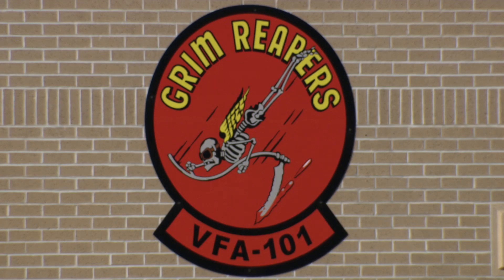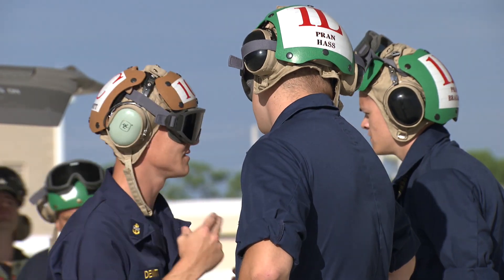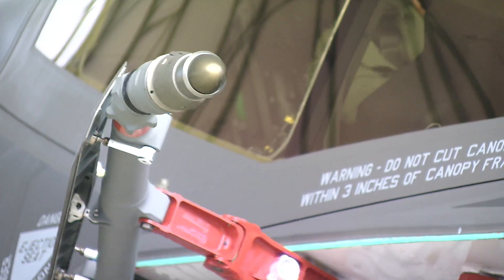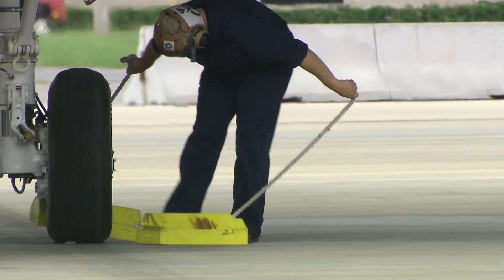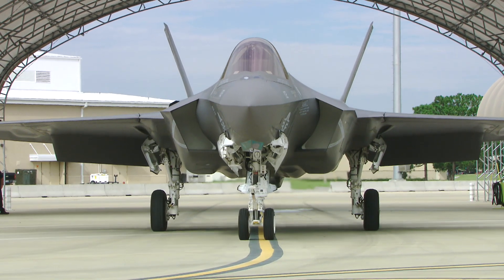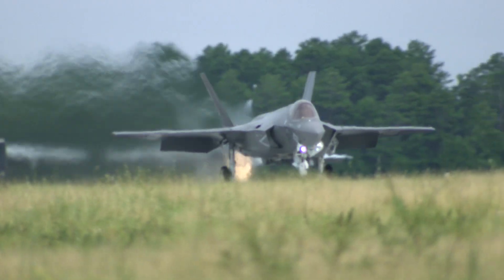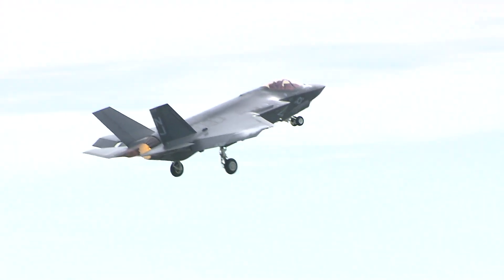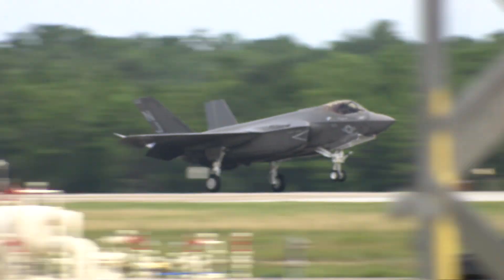First F-35C Flight at Eglin AFB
Hear from the team that launched the first F-35C carrier variant local area flight at Eglin Air Force Base, Fla., on Aug. 14, 2013.